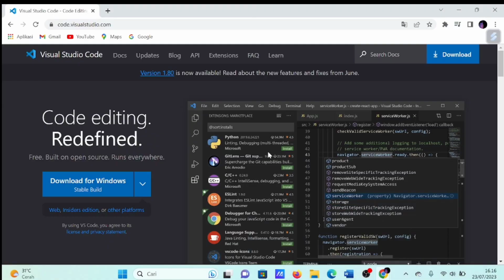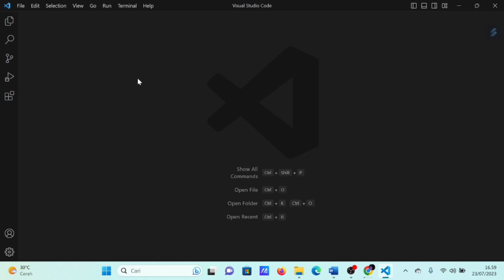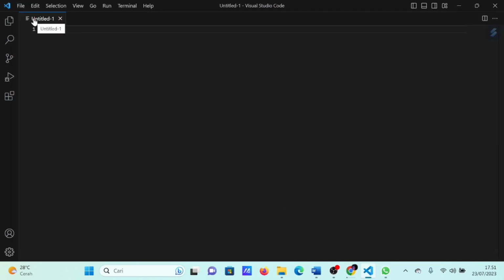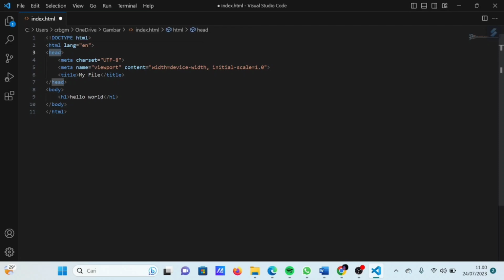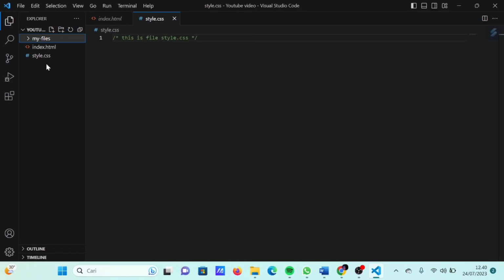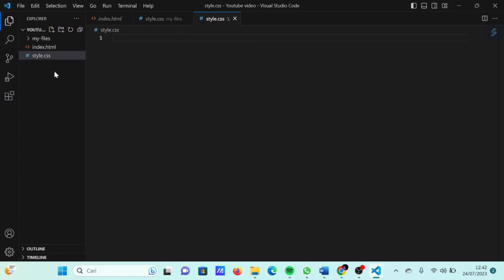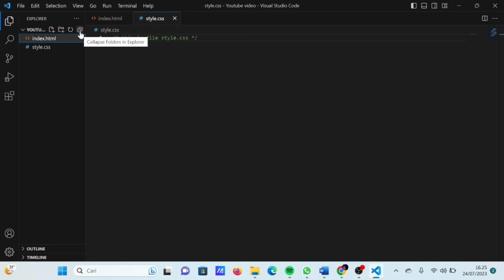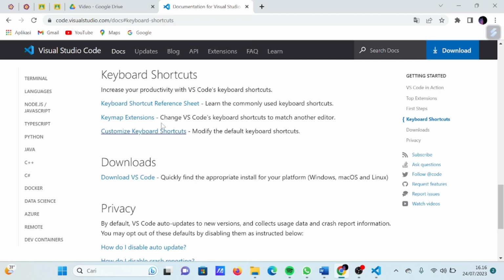Review Visual Studio Code | Software for Coding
22D3TI03

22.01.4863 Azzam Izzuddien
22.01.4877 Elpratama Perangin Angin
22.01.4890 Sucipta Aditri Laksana